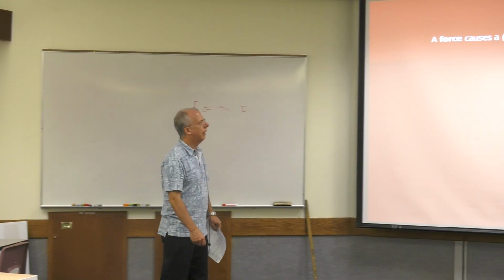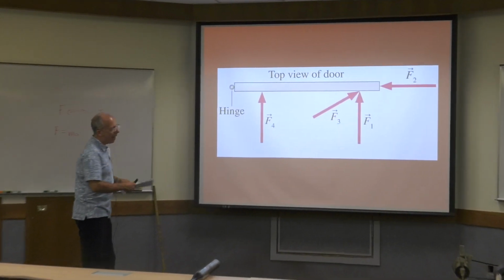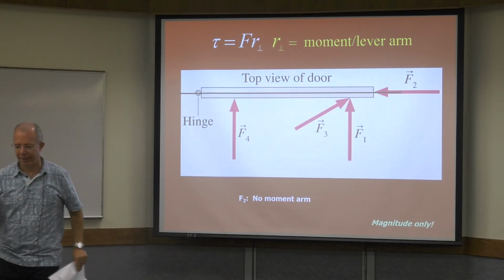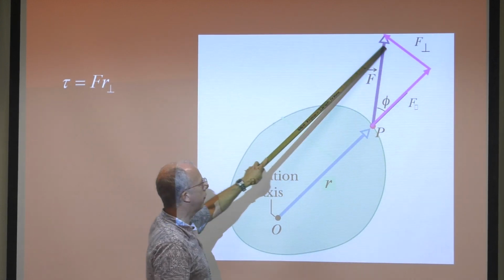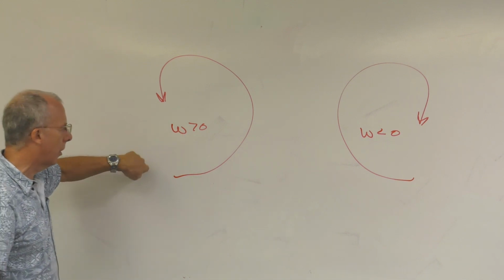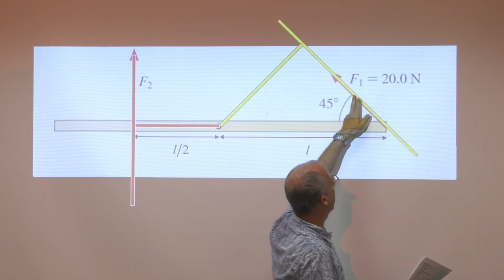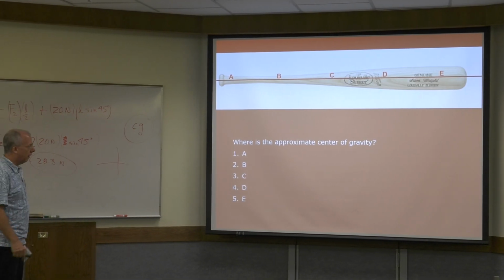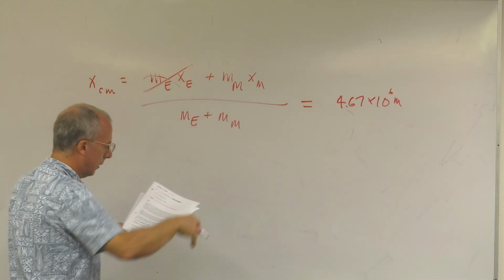P105 Ch. 7-2